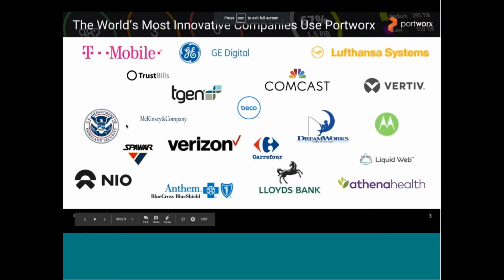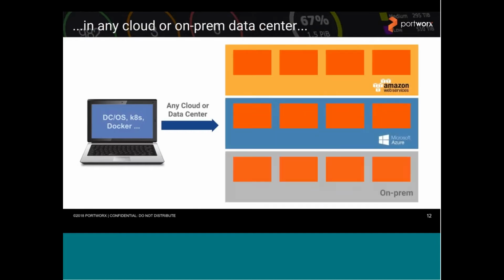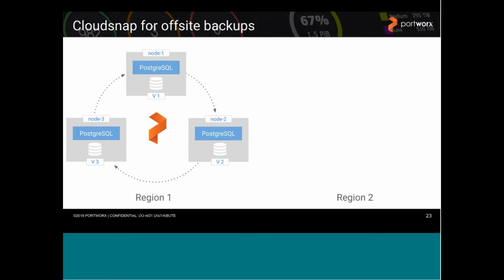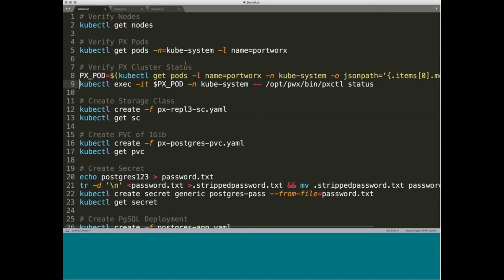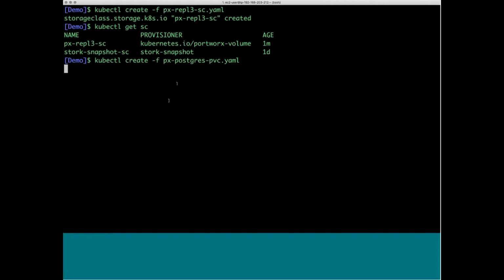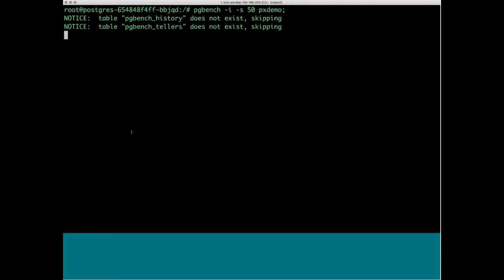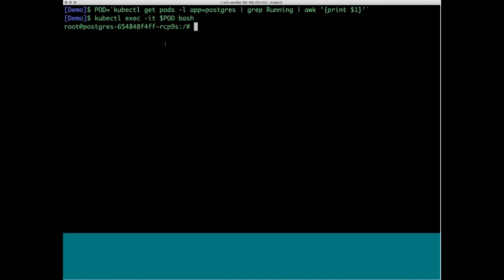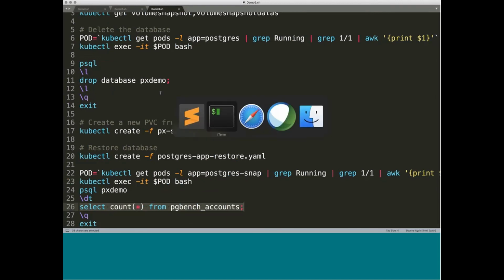Running Production Databases on Amazon EKS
In this webinar, Portworx VP of Product Marketing Michael Ferranti is joined by Janakiram MSV, a certified Kubernetes application developer, author and analyst to talk about How to Run Databases on Amazon EKS in Production.

Watch this video for a hands-on view of how to solve "Day 2" operations and how to deal with all of the bad things that can happen in production environments and very dynamic cloud environments through a hands-on live demo.

You will also hear what we see from the Portworx perspective on why enterprises are adopting containers, why they're deciding to run them in production, and how they're doing that.